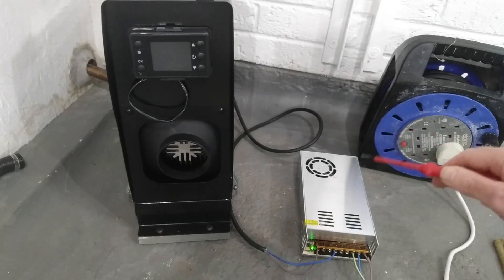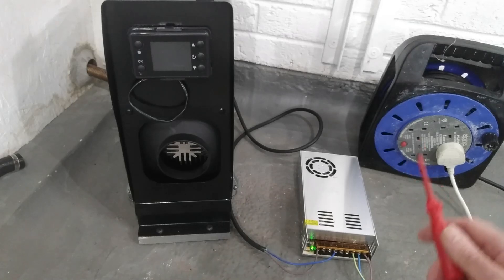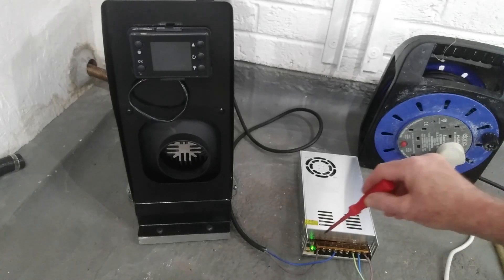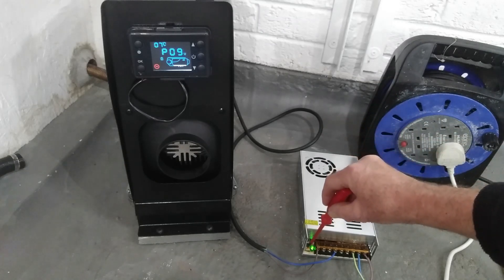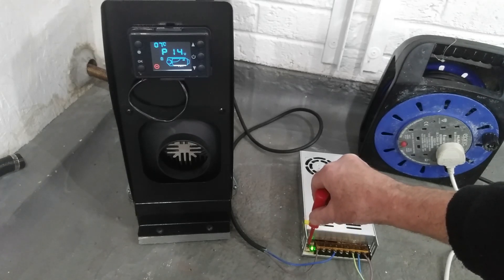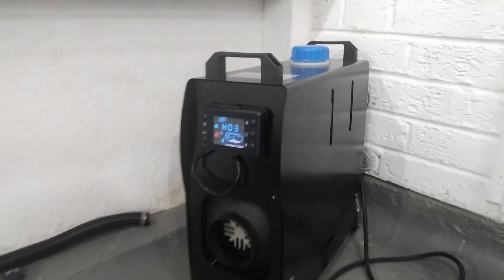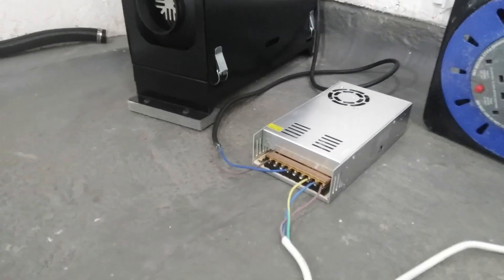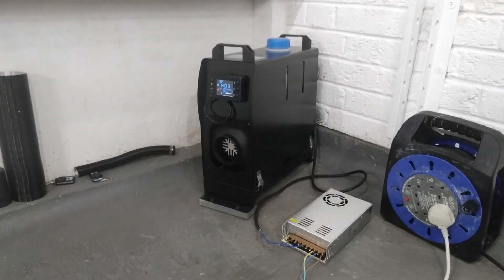Heating My Home with a Diesel Heater and a 12V Power Supply changing from battery to 240v mains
i have just change the power supply from a 12v car battery to a main power transformer to 12v. this will save having to charge the battery. i dont want a power loss, and i figured that there was more chance of the battery going flat than a power cut. please see my other videos. i have another heater heating the house through a hole in the wall.

Paid Links:

12v power supply
12v power supply car socket style

Power Switcher Module
12v power supply
12v power supply car socket style